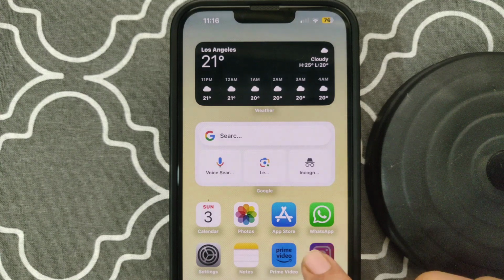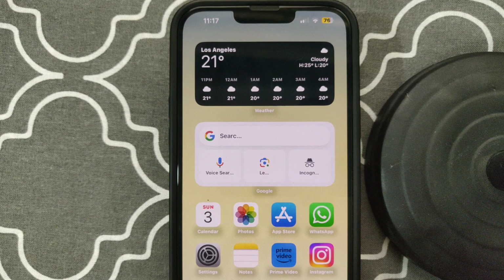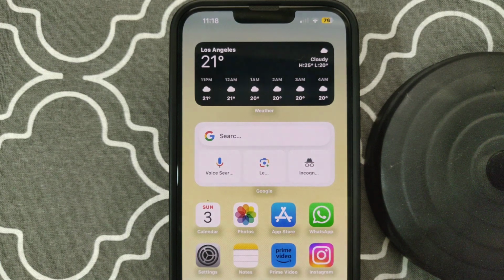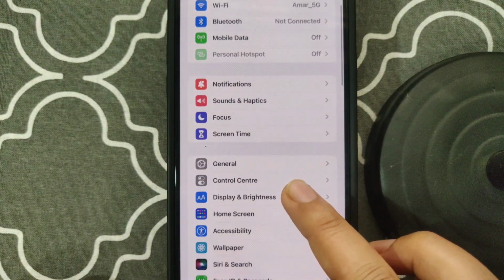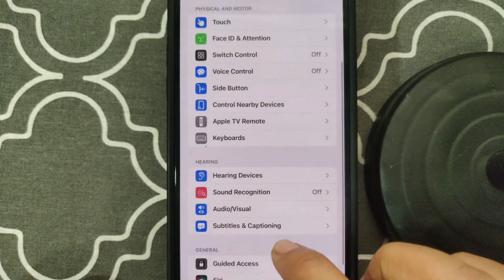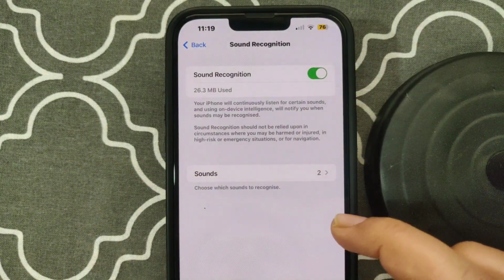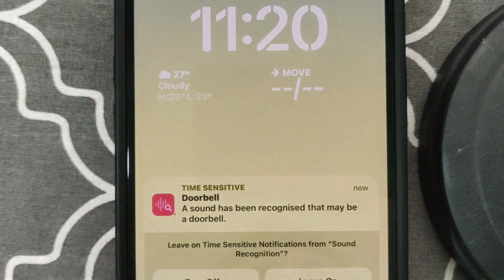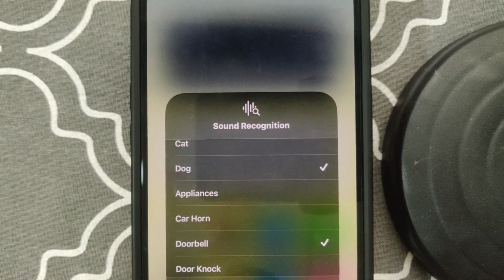How to use Sound Recognition feature on iPhone (2023)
How to turn on and use sound recognition feature on your iPhone 15 or iPad to receive notifications when your iPhone or iPad detects sounds like doorbell or else.